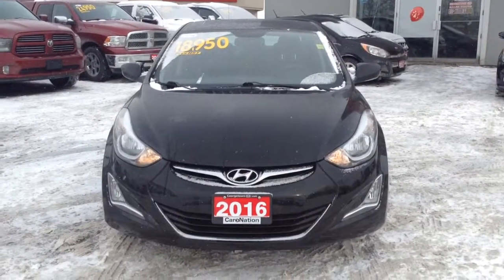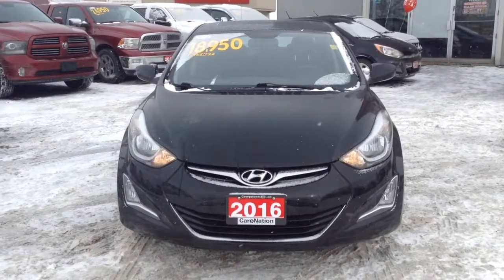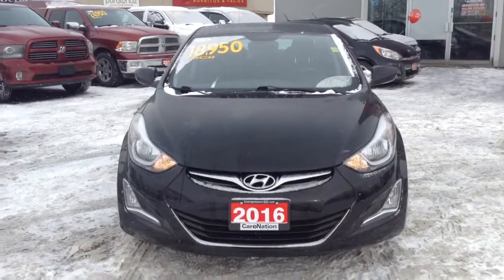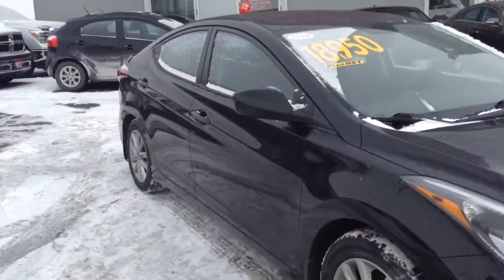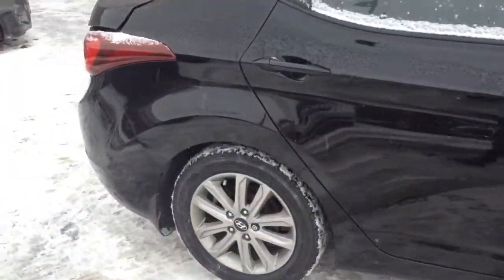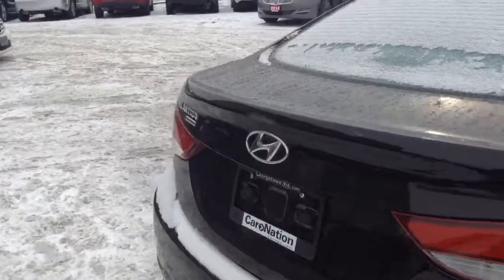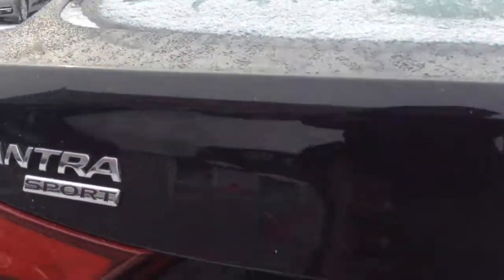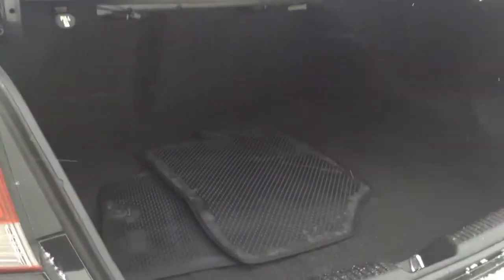2016 Hyundai Elantra Sport for Sofia by Samir Sudan